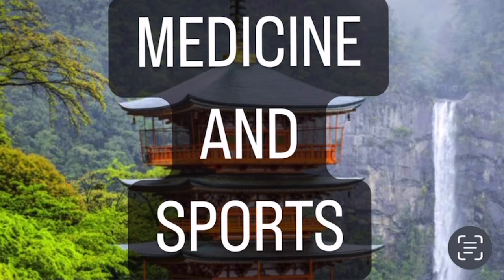Jiu Jitsu beginner BJJ How do I recover after training? (2022)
Tips on recovering after an intense training session.

 A simple, uncomplicated after workout recovery routine.

Always consult with your personal Physician, who knows you best.

Nik